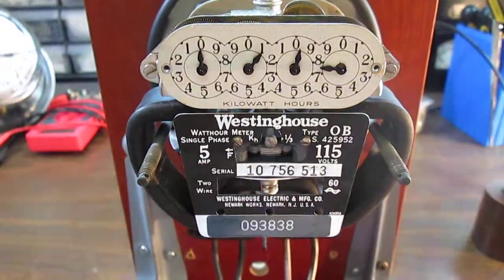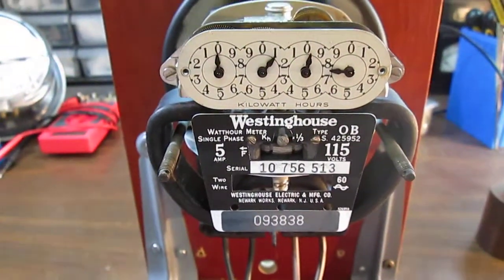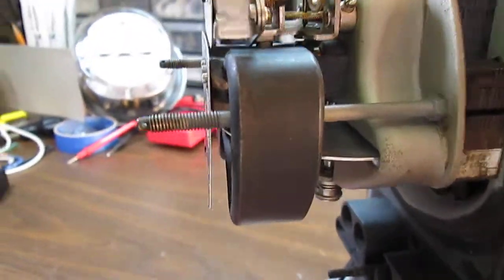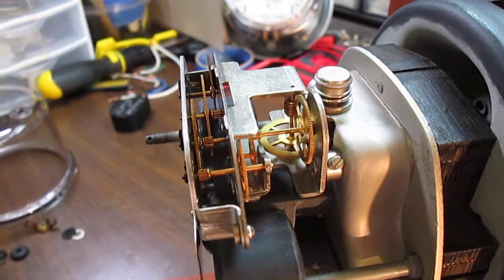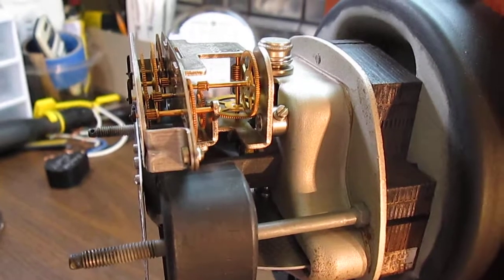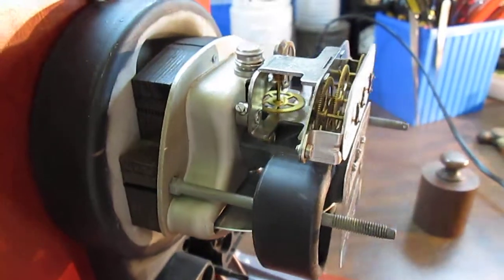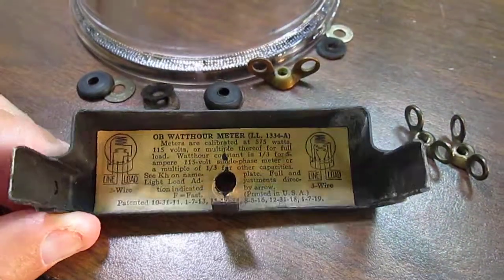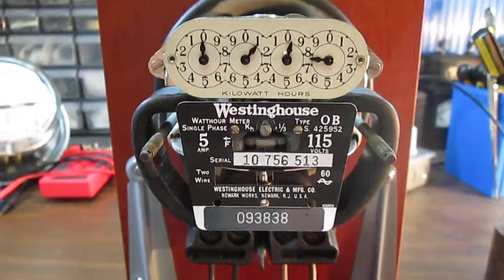Westinghouse Type-OB Watt Hour Meter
Vintage Westinghouse Type-OB Single Phase Watt Hour Meter. 5 amps @ 115 volts AC.